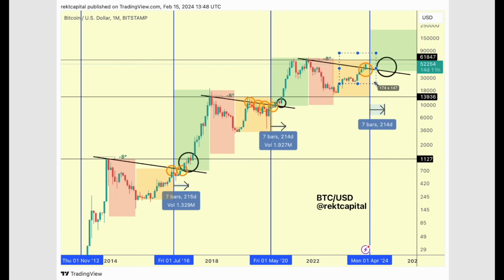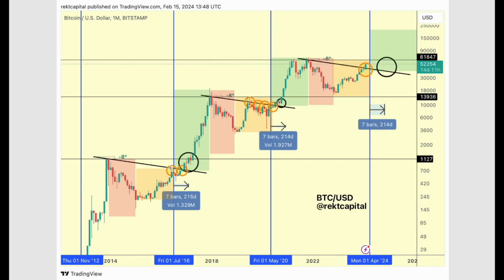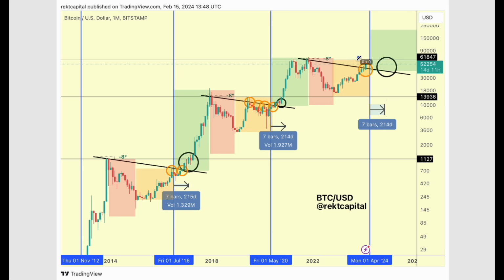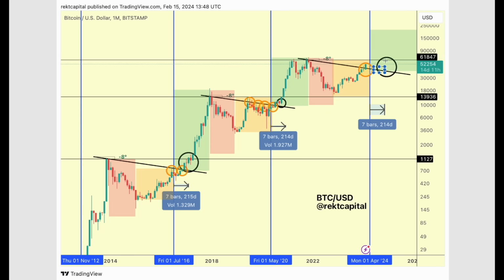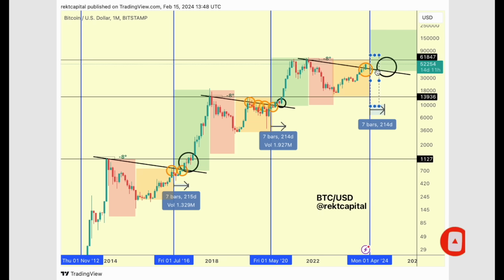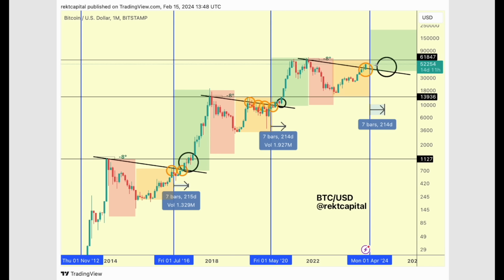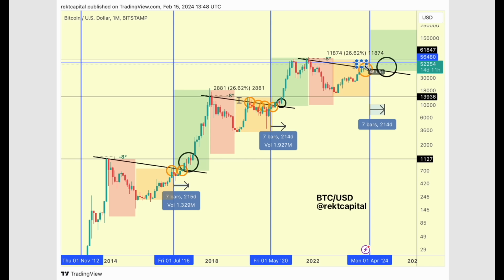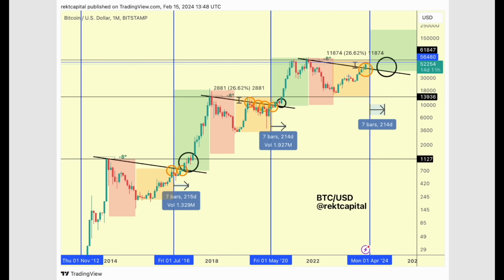Bitcoin - Is It Really That Simple?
Is it that simple? We talk about Bitcoin's Macro Diagonal and how history has been repeating itself but we also discuss some of the ways in which Bitcoin could deviate from history and what to look out for should that happen.